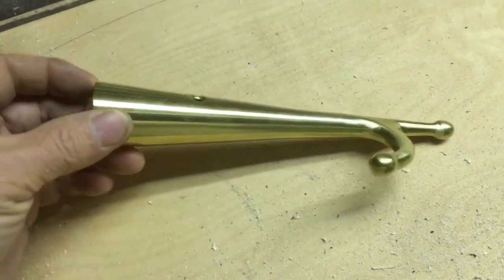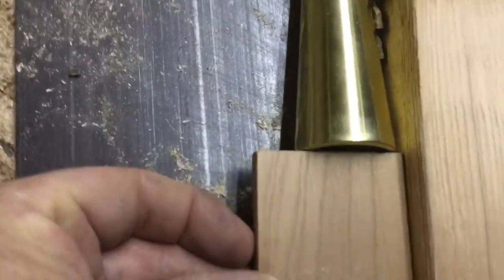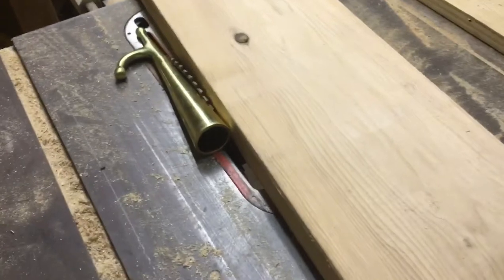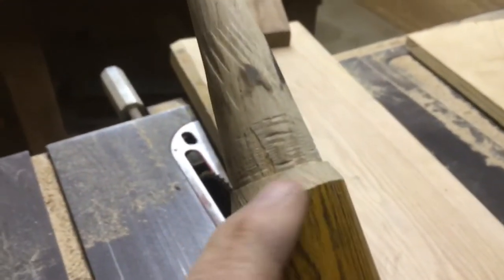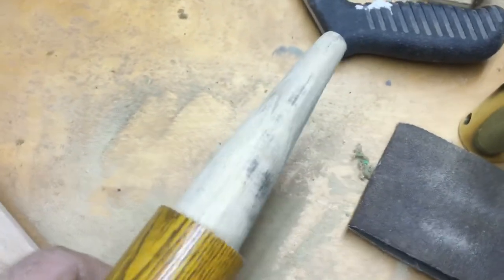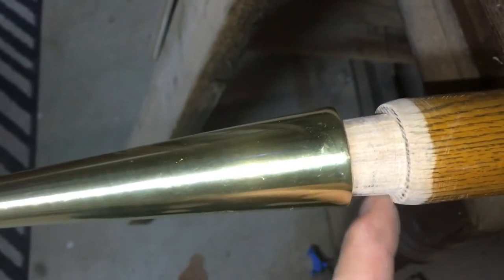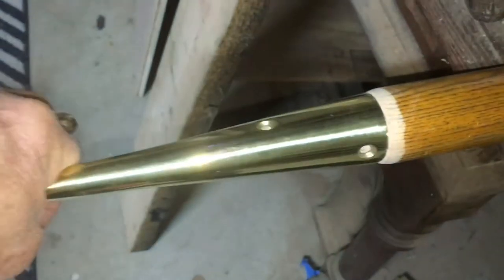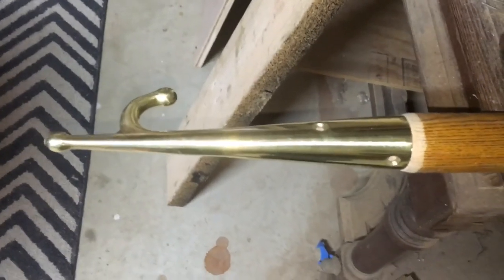Cutting cone shape on pole with a table saw